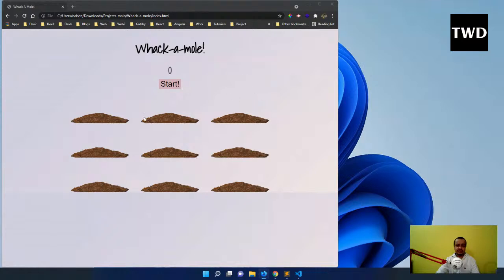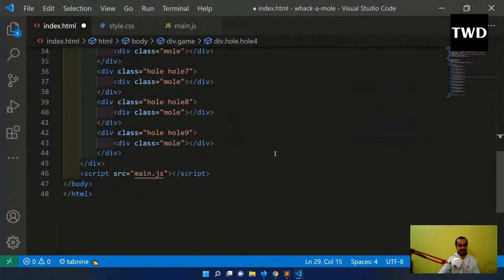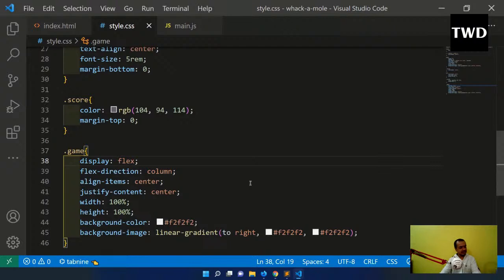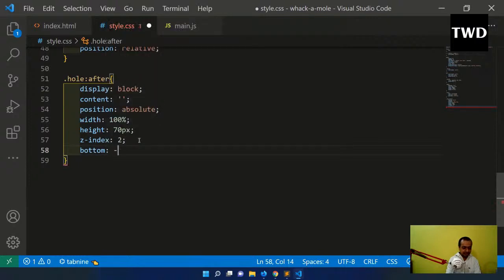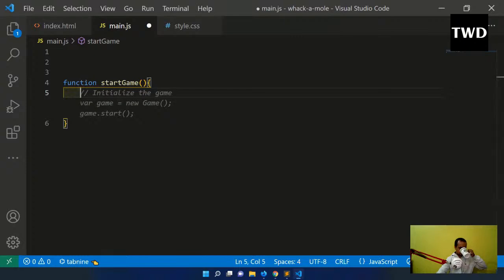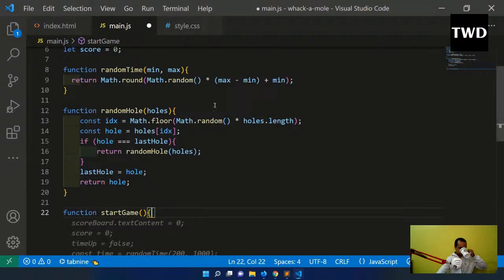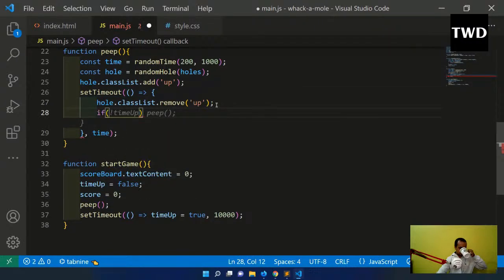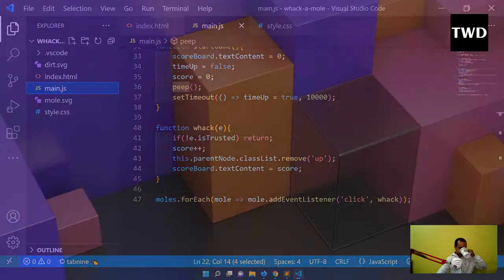🔴 Whack a Mole Game using HTML, CSS and JavaScript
In this stream, we will have some fun by building a Whack a Mole game using HTML, CSS, and JavaScript ⚒ .

 This game consists of nine dirt holes and a mole. The mole pops up from the holes randomly and player has to click on the mole to get points. The points are displayed at the top of the page.Get ready to whack !!